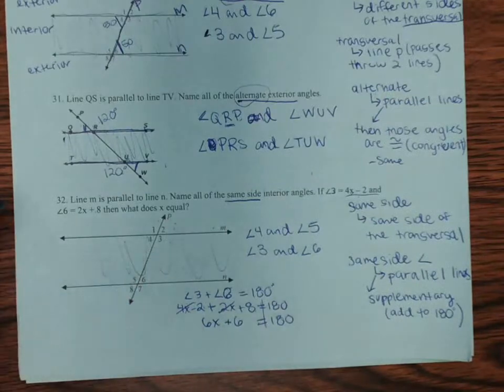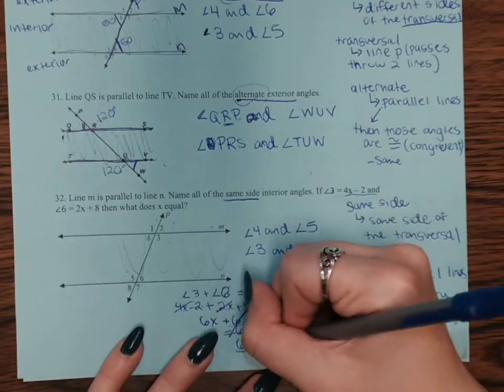Midterm Review Unit 4: Angle Relationships